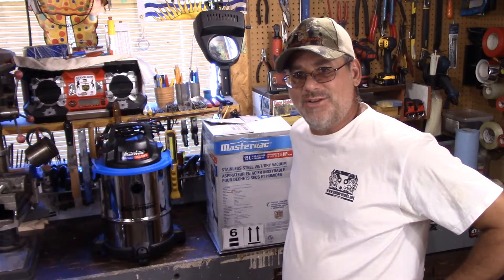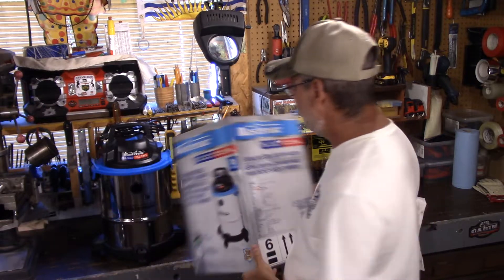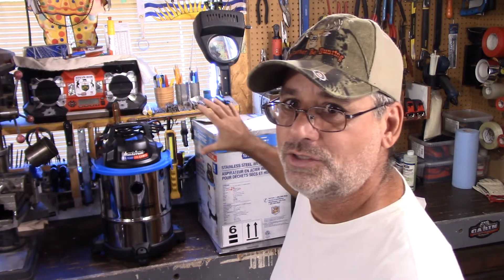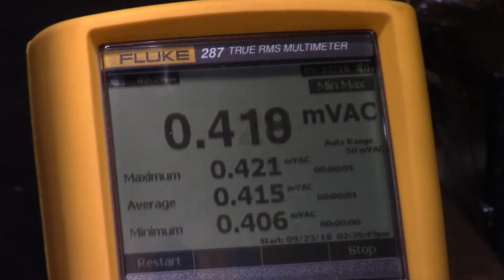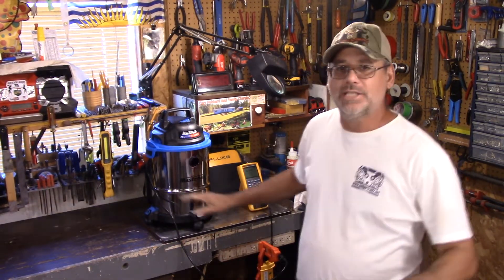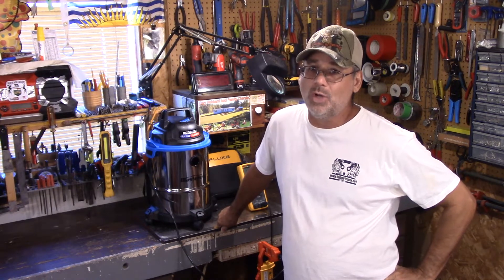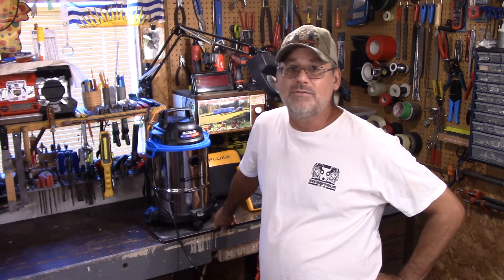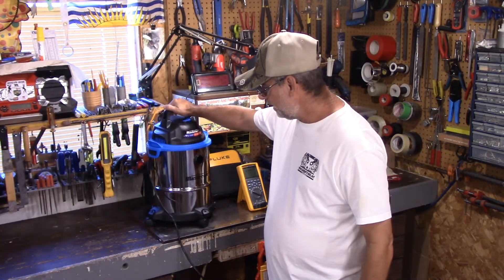How To Test Amperage Draw On A Shop Vac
THESE ARE MY VIDEOS AT MY OFF GRID CABIN - LINK ABOVE

Today is testing for maximum and running amperage on a shop vac for my off grid  cabin in Northern Ontario. I have a 2000 watt power inverter . In my experience you must test and not guess if an electrical appliance is within your wattage requirement of your power inverter .  The fluke 287 and the fluke amp clamp do a terrific job at capturing the amperage draw results .